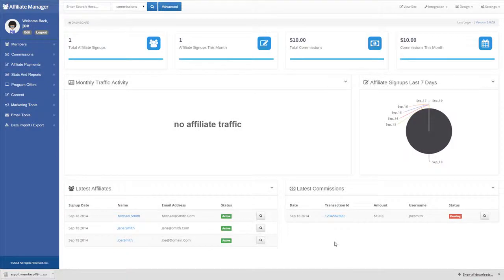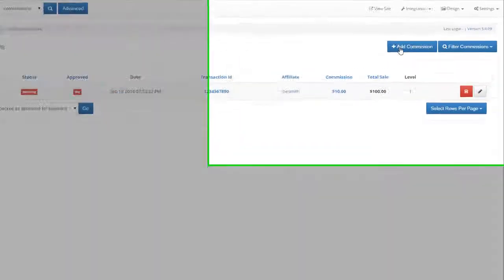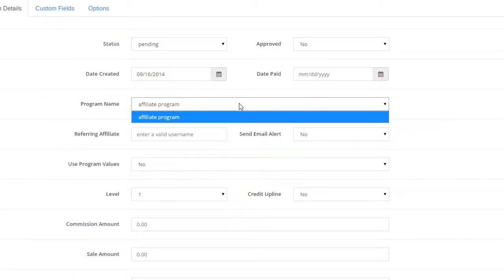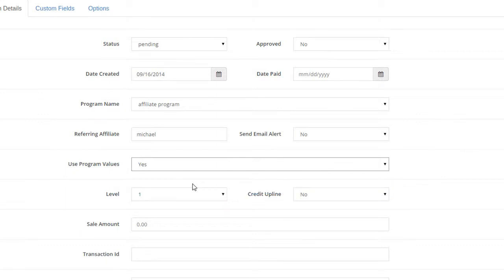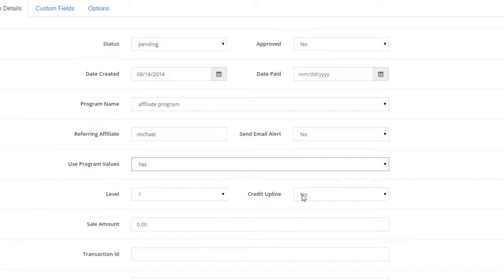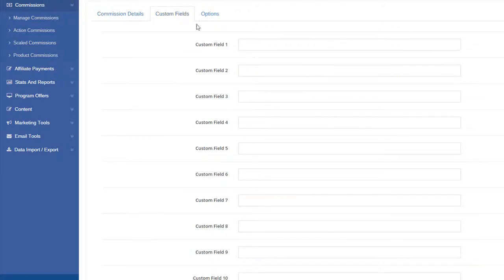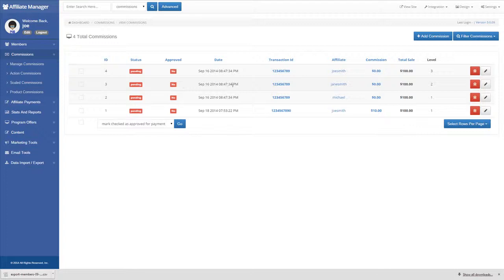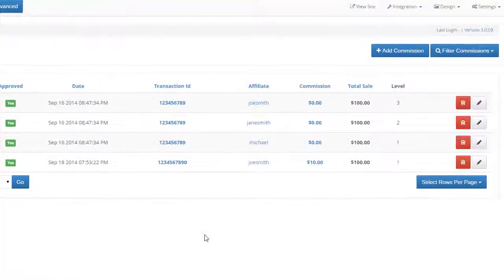Adding Commissions in Affiliate Manager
This video will show you how to manually add commissions in your Affiliate Manager admin area.